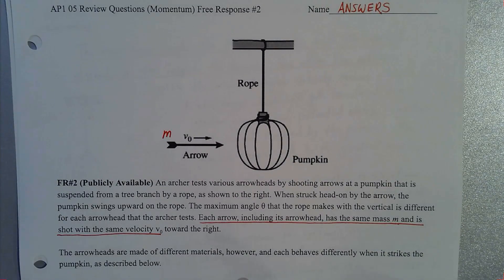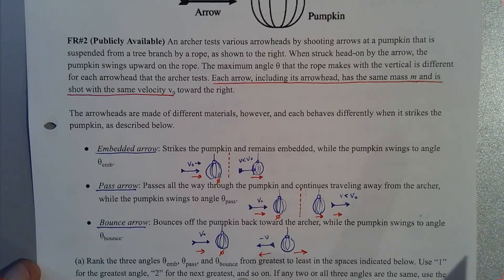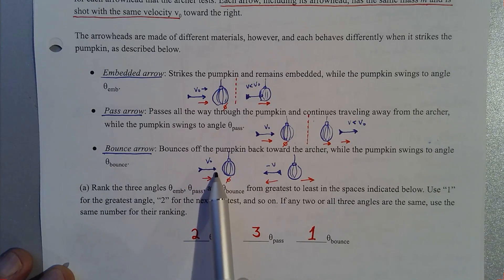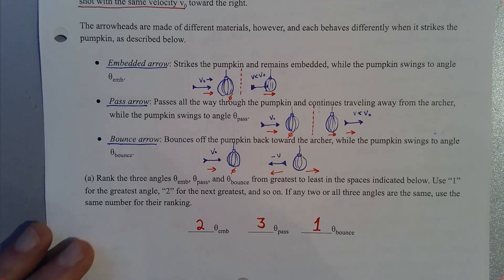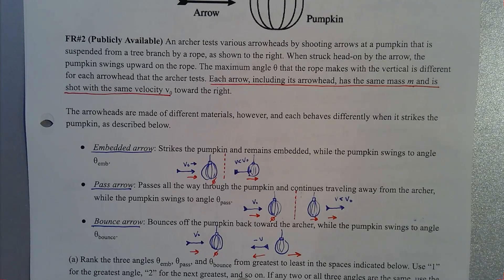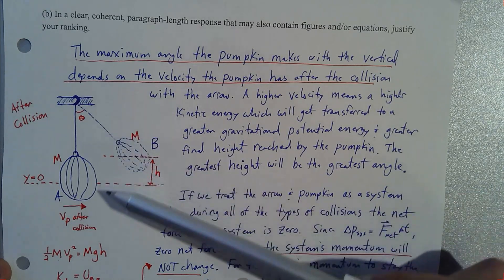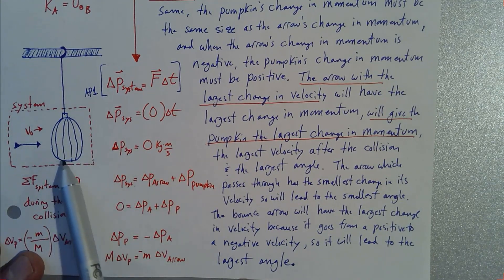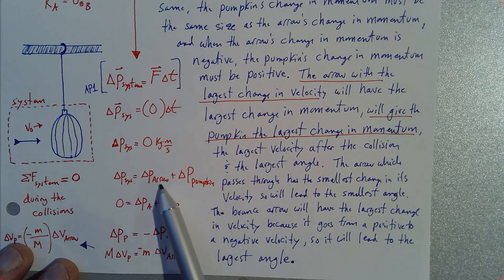AP Physics 1 Free Response (Unit 05) Momentum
This is a publicly released AP Physics 1 question dealing with content from Unit 5, Momentum.  This question deals with qualitative and quantitative reasoning with momentum and energy conservation.   This question is a "Paragraph Argument Short Answer" question from the college board.

"An archer tests various arrowheads by shooting arrows at a pumpkin that is suspended from a tree branch by a rope, as shown to the right. When struck head-on by the arrow, the pumpkin swings upward on the rope. The maximum angle θ that the rope makes with the vertical is different for each arrowhead that the archer tests. Each arrow, including its arrowhead, has the same mass m and is shot with the same velocity v0 toward the right.

The arrowheads are made of different materials, however, and each behaves differently when it strikes the pumpkin, as described below.
Embedded arrow: Strikes the pumpkin and remains embedded, while the pumpkin swings to angle θemb.

Pass arrow: Passes all the way through the pumpkin and continues traveling away from the archer, while the pumpkin swings to angle θpass.

Bounce arrow: Bounces off the pumpkin back toward the archer, while the pumpkin swings to angle θbounce.

(a) Rank the three angles θemb, θpass, and θbounce from greatest to least in the spaces indicated below. Use “1” for the greatest angle, “2” for the next greatest, and so on. If any two or all three angles are the same, use the same number for their ranking.
(b) In a clear, coherent, paragraph-length response that may also contain figures and/or equations, justify your ranking."